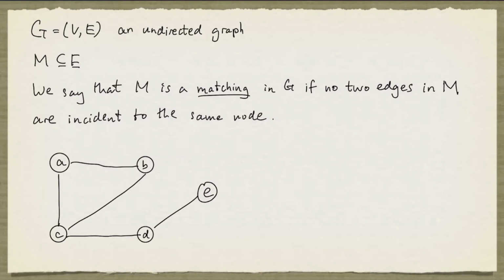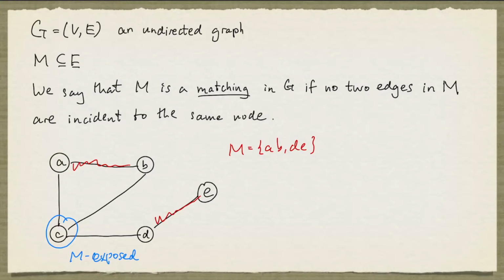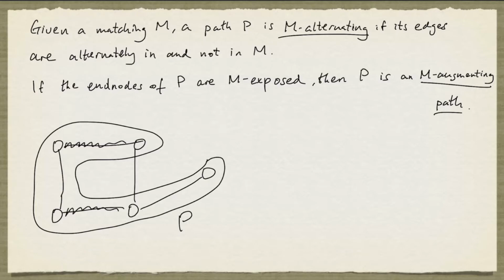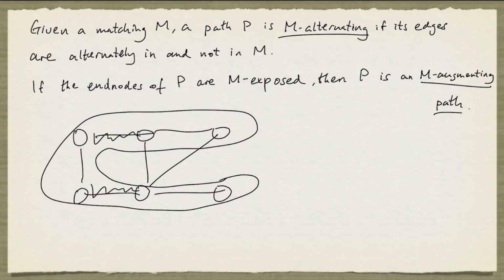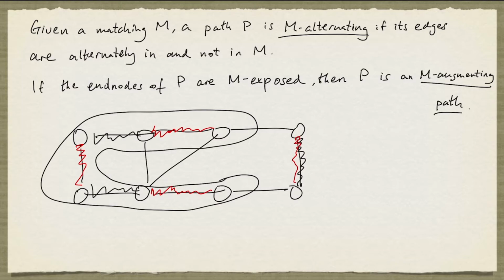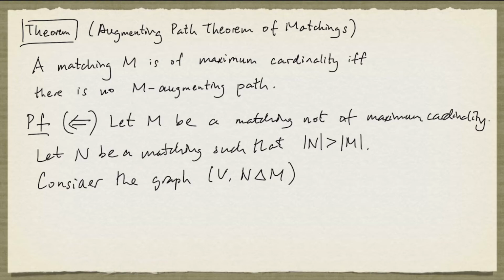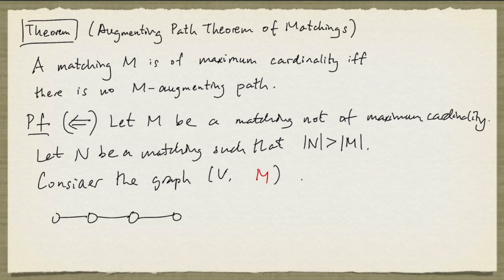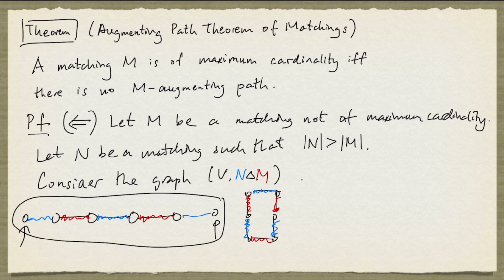Introduction to matchings in undirected graphs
Definitions of matchings, M-covered and M-exposed nodes, M-alternating path, perfect matching, maximum cardinality matching. A proof of the Augmenting Path Theorem for Matchings.